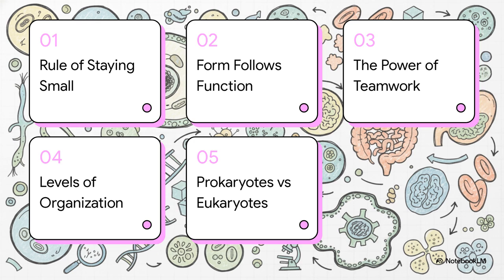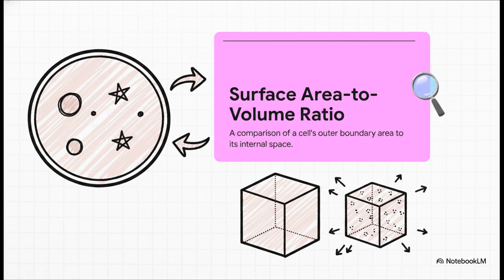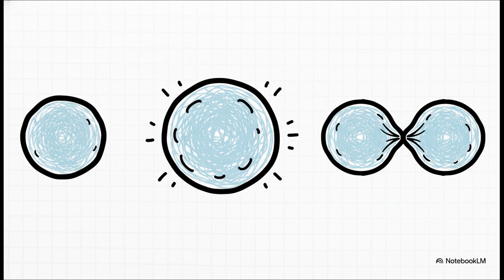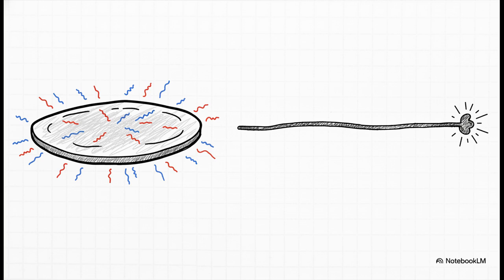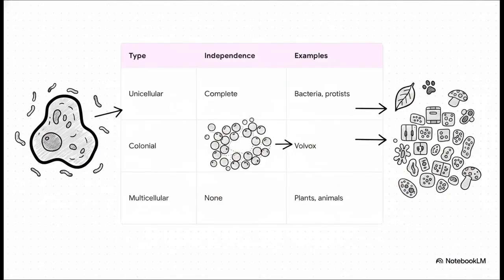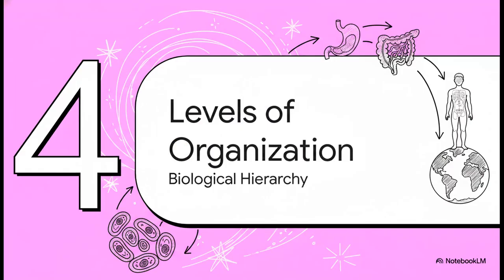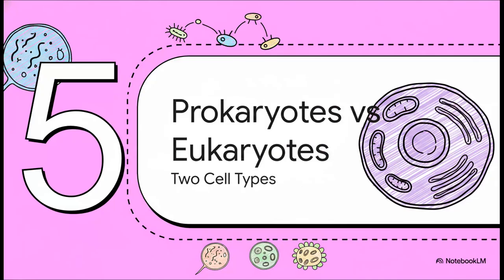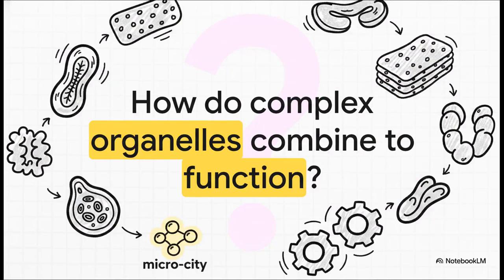Cell Size, Specialization & Types Explained | SA:V Ratio, Prokaryotic vs Eukaryotic Cells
This video explains how cell size impacts efficiency, focusing on the importance of the surface area-to-volume ratio in maintaining cellular function. You’ll learn why cells stay small, how they exchange materials, and how shape supports specific roles like transport or signaling. The lesson also explores cell specialization and how different cell structures are adapted for unique functions within multicellular organisms. We compare unicellular, colonial, and multicellular organisms to understand increasing biological complexity. Finally, we break down the key differences between prokaryotic and eukaryotic cells, giving you a solid foundation in cell biology.